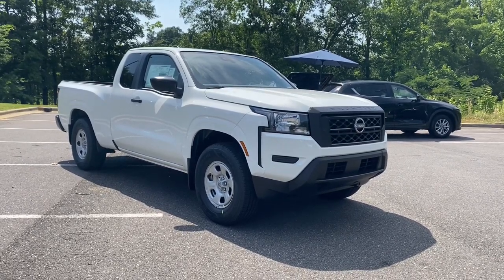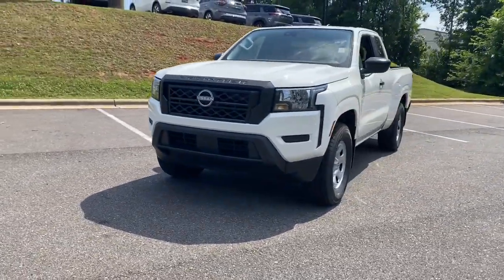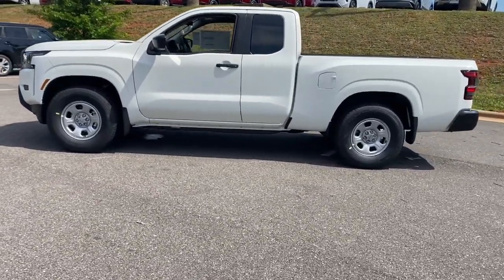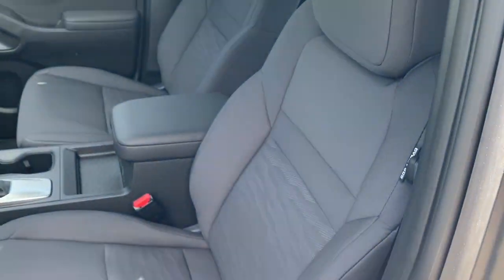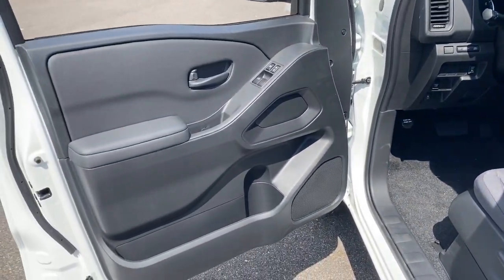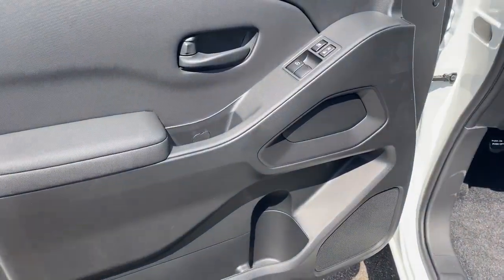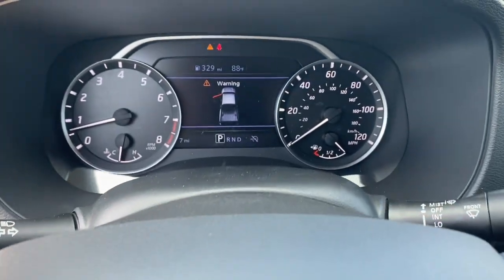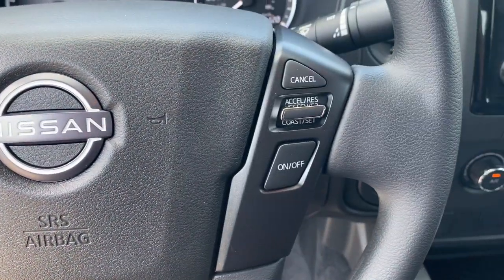2024 Nissan Frontier S AL Tuscaloosa, Northport, Bessemer, Birmingham, Columbus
New 2024 Nissan Frontier S available at Townsend Nissan located in 2620 Skyland Blvd E, Tuscaloosa, AL, 35405. Servicing the Tuscaloosa, Northport, Bessemer, Birmingham, Columbus area.

You will be amazed by this   2024  Nissan Frontier. This capable Frontier delivers impressive durability and a work ethic to match. Ready to tow, haul, or explore the trail, this rugged mid-size pickup is an exceptional value. The following are some of this vehicles highlighted options: Apple Carplay®/Android Auto®, Pre-Collision System, Touchscreen Infotainment System, Tires All-Season , Bluetooth® Connection, Stability Control, Floor Mats, Side Air Bag, Engine Immobilizer, Passenger Air Bag. Feel ready to meet the challenge in this capable Frontier. Treat yourself to a test drive today. Our staff will toss you the keys and give you an outstanding customer experience.